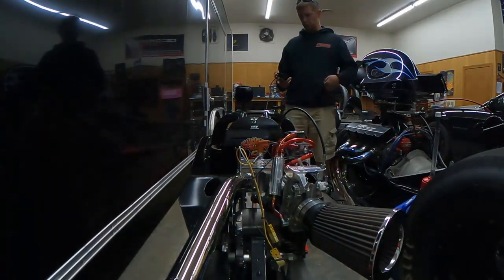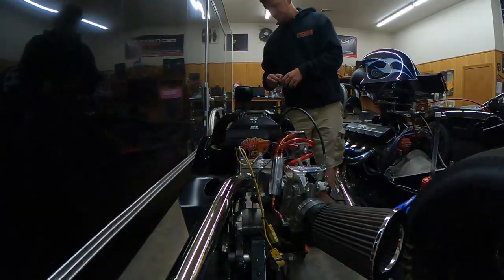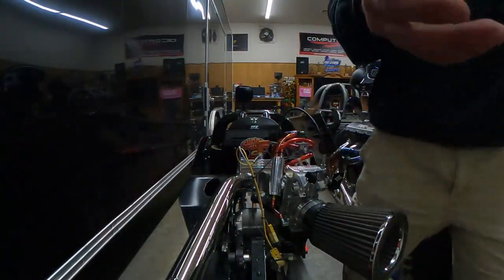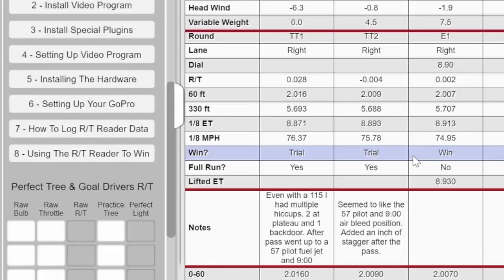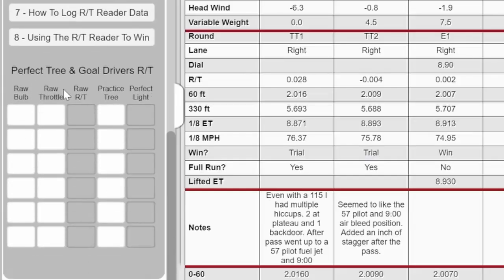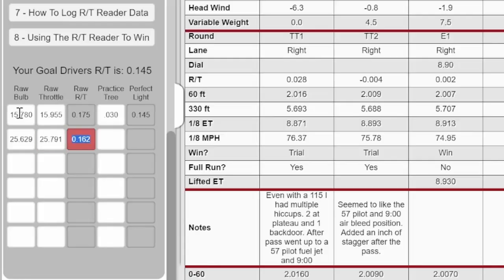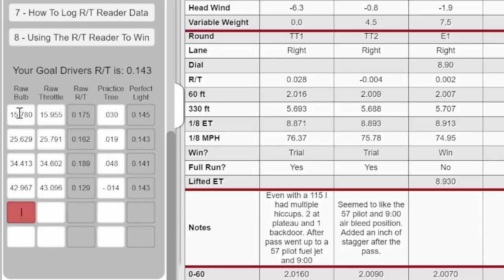R/T Reader Step 8 - Finding Drivers Goal R/T